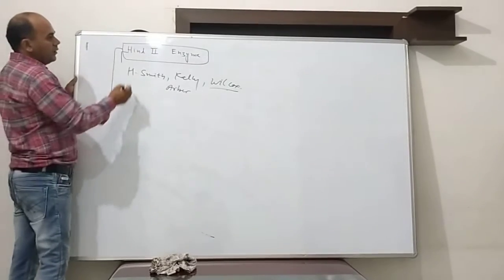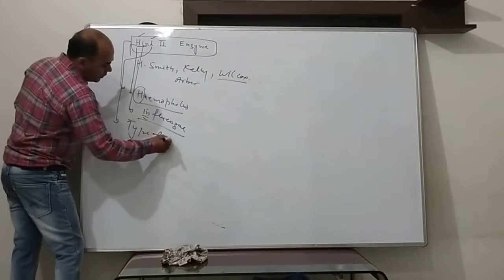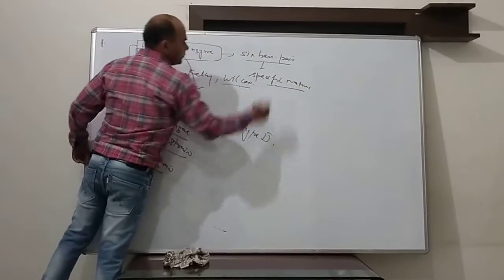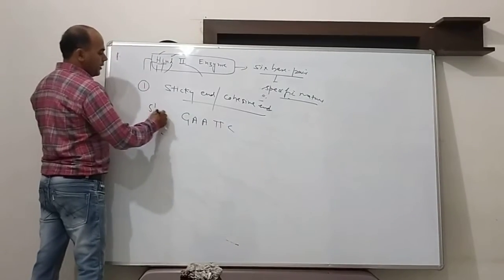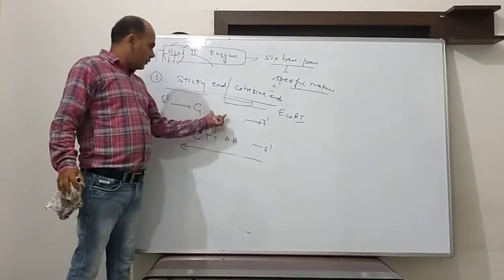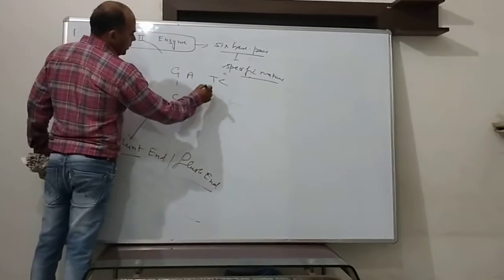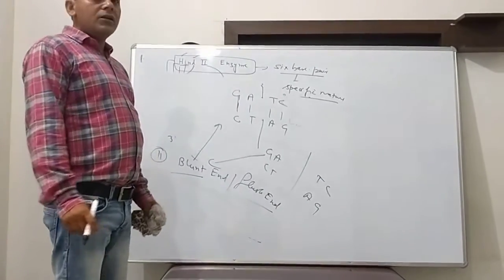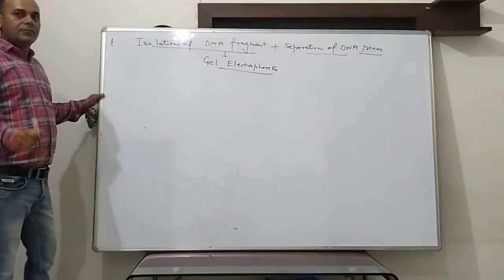Gel electrophoresis tech.(1)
Detail study